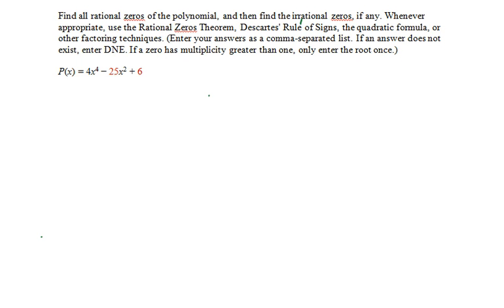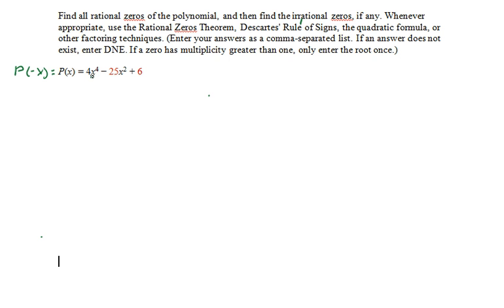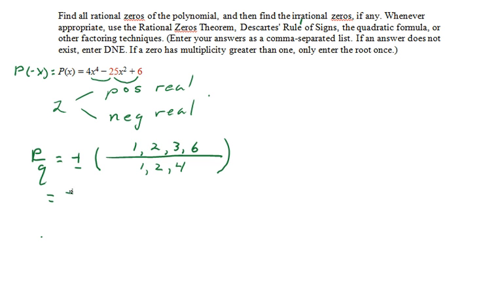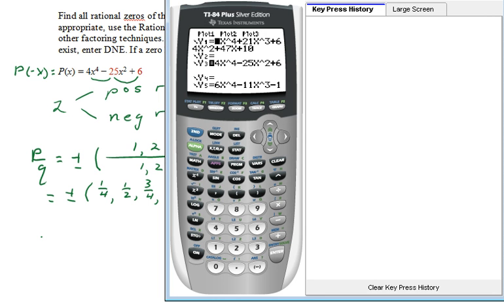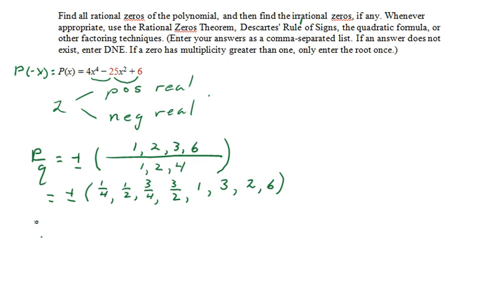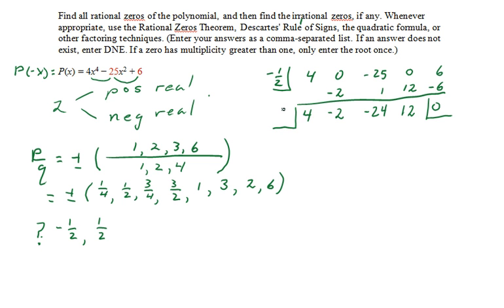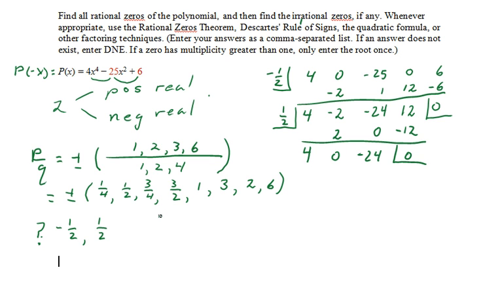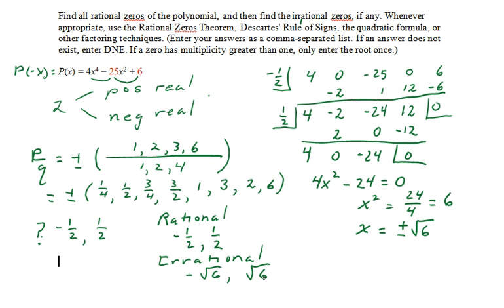Ex5 Finding All Real Zeros of a Polynomial with Descartes' Rule